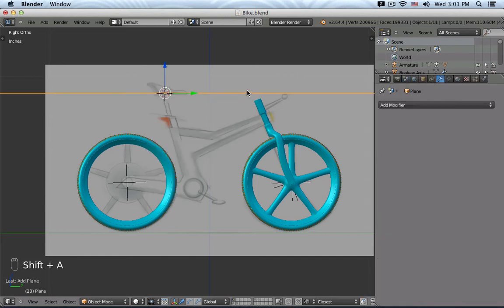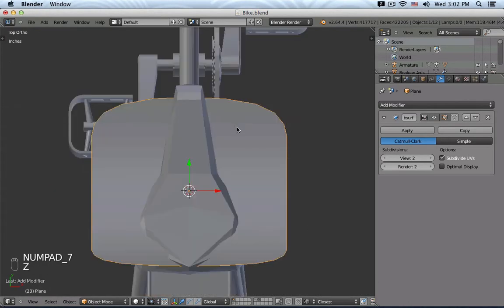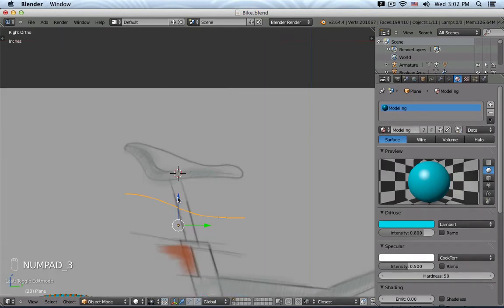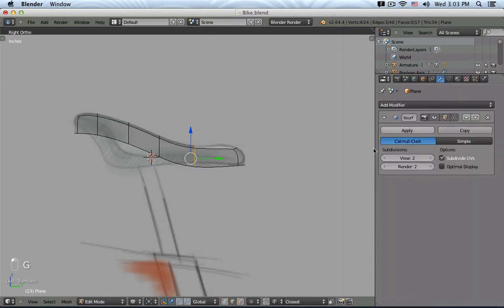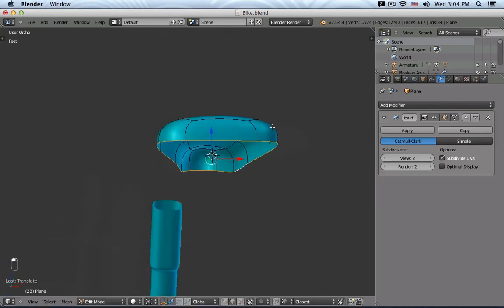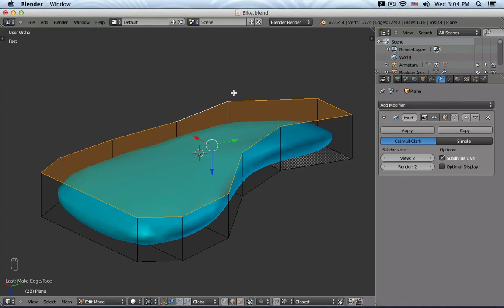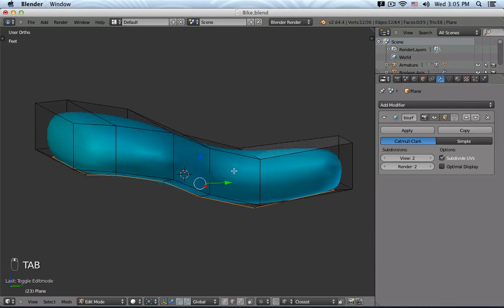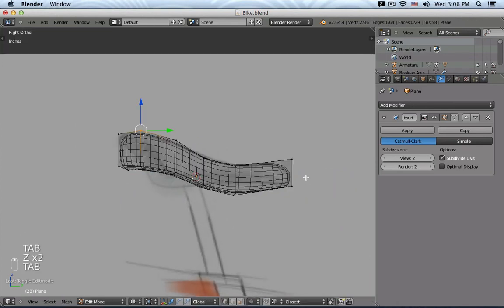Bike 11 Modeling a Seat